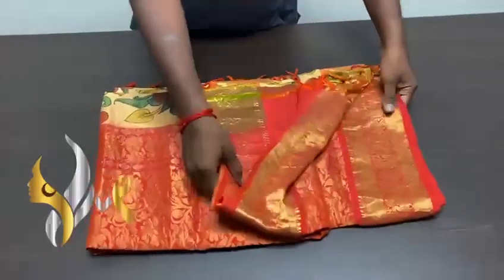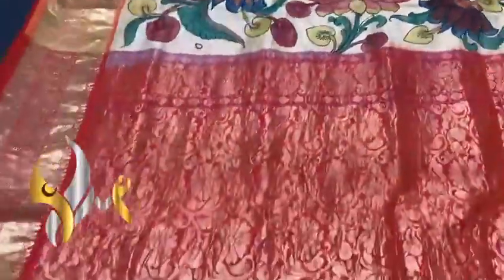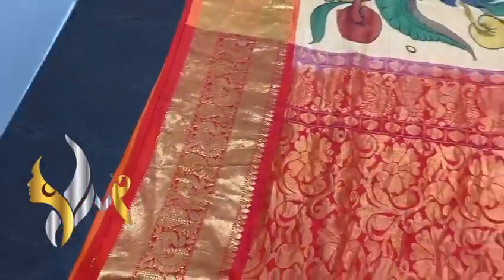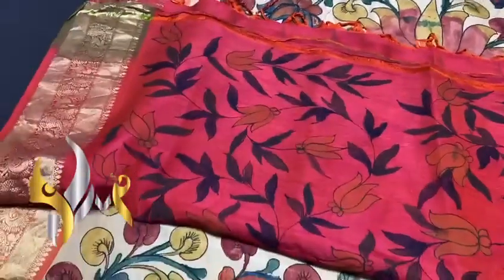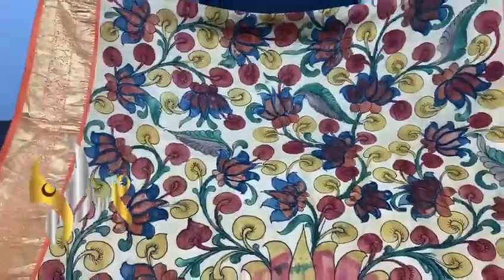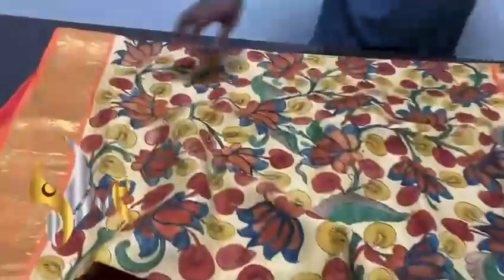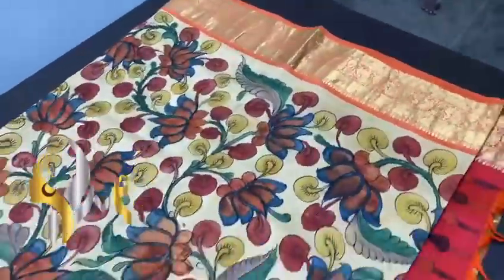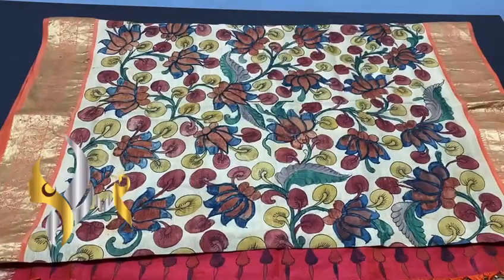Kanchipattu Pen kalankari saree